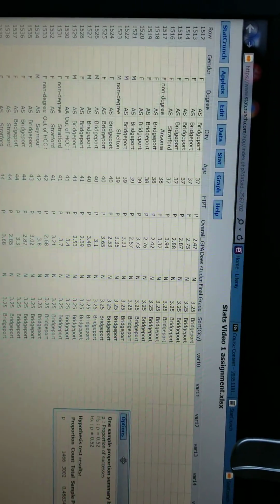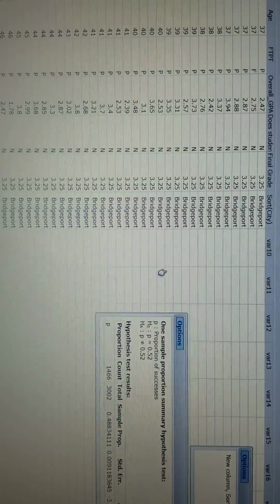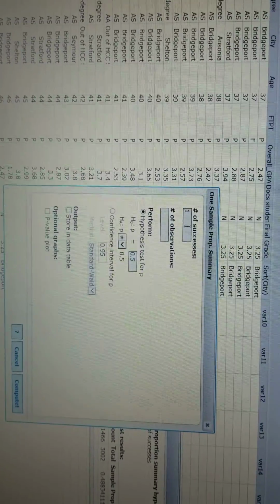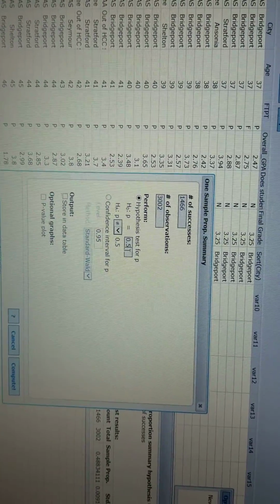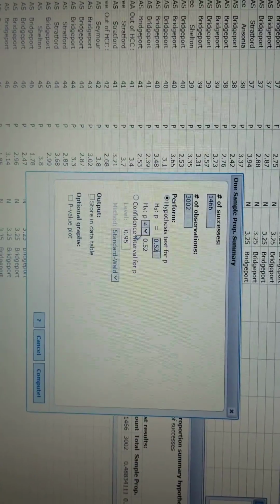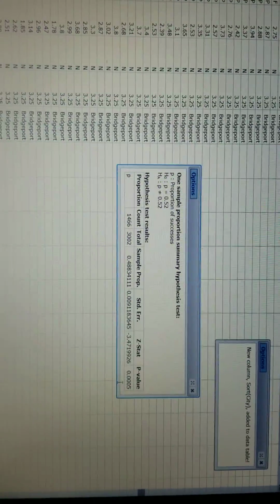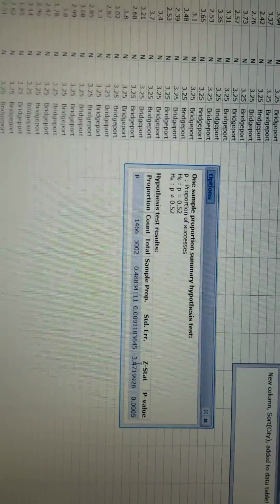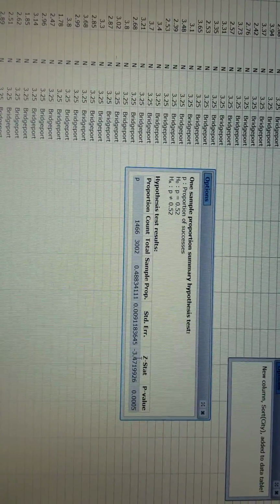Video 6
Hypothesis testing